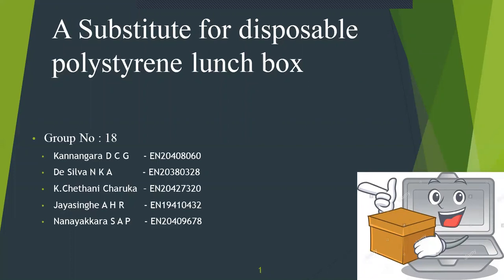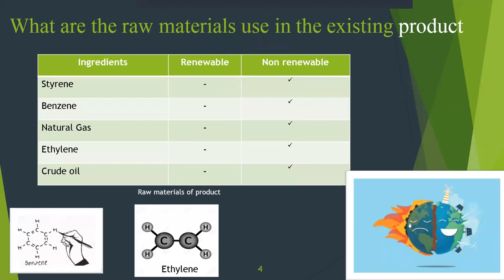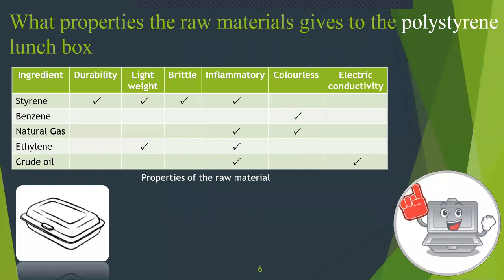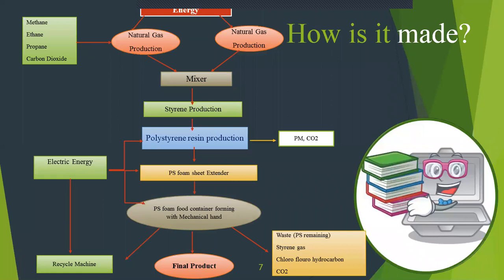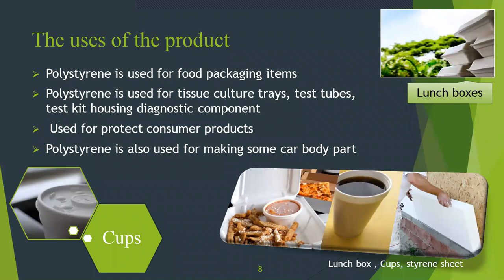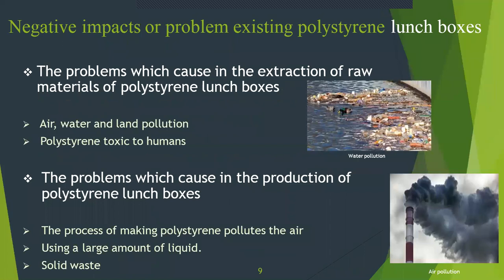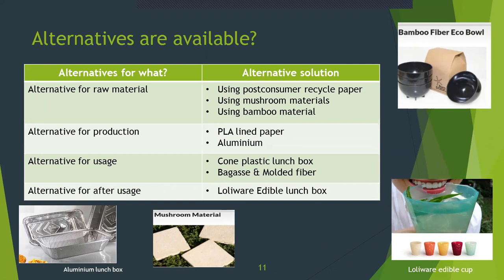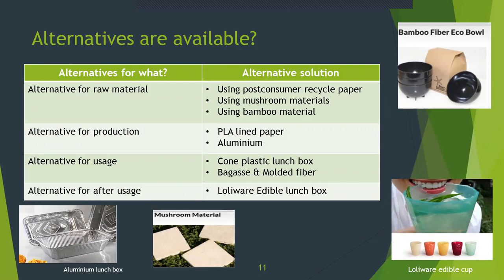UGC group 18 Final Presentation